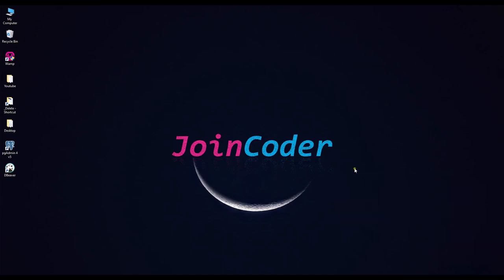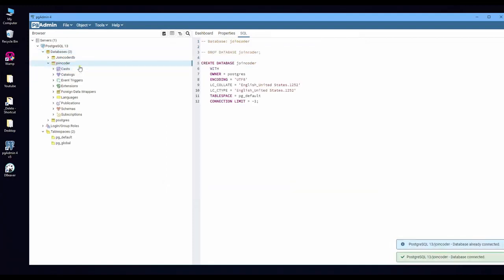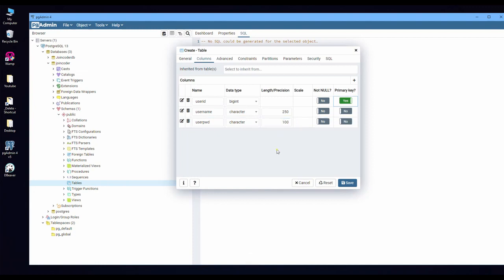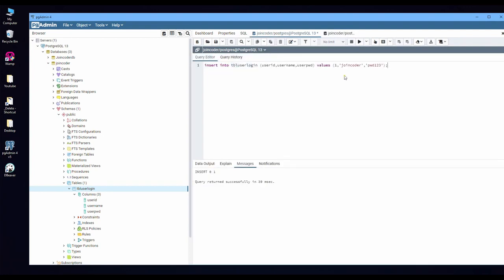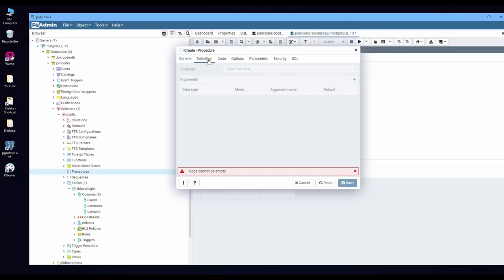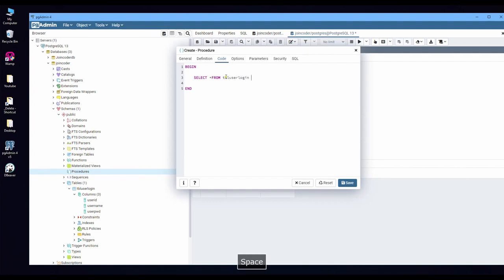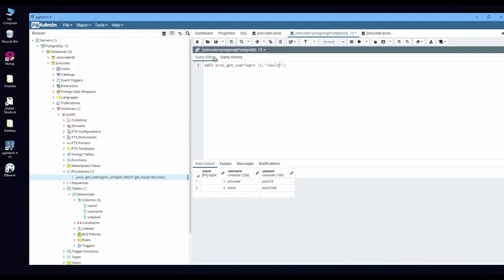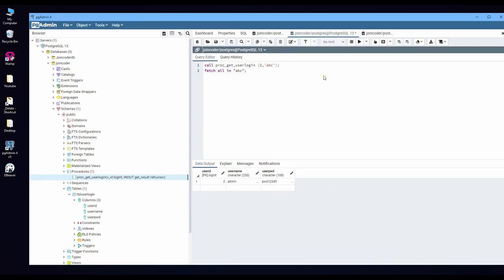pgAdmin 4 Create Tables From PostgreSQL Database Tutorial (2022)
How to create table on pgadmin 4 database.